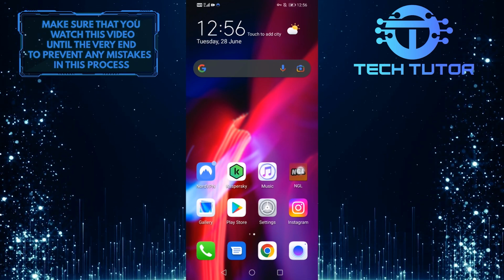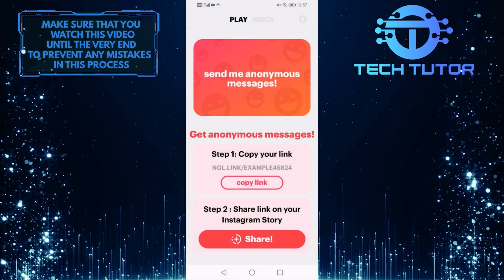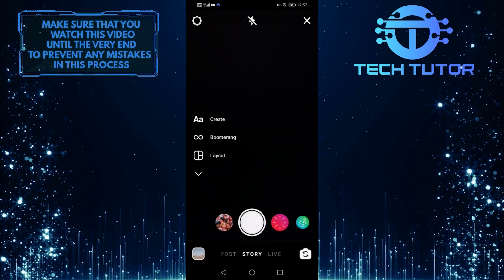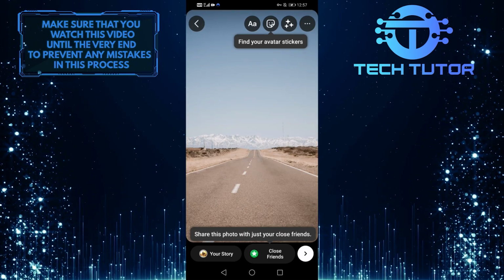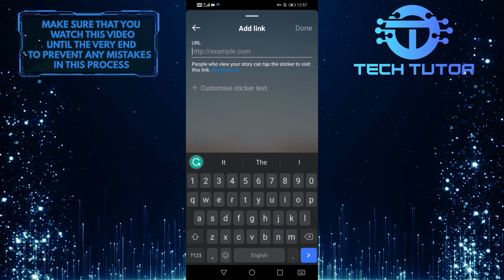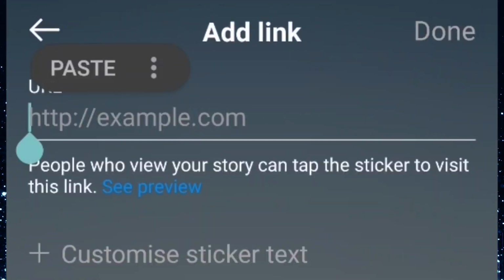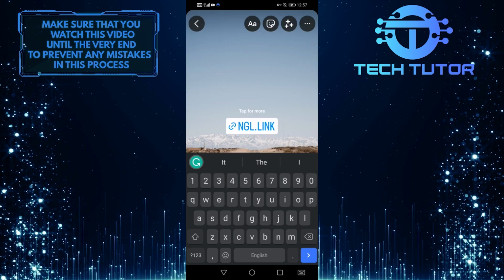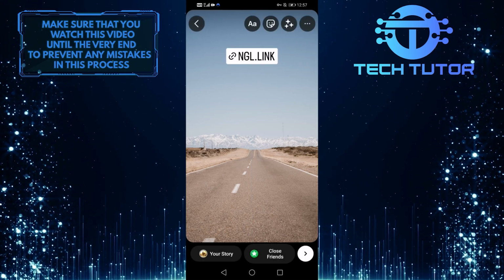How to Add NGL Link to your Instagram Story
Adding an NGL link to your Instagram story is a great way to get anonymous feedback from your followers. In this video, we're going to show you how to add an NGL link to your Instagram story. This will allow you to receive anonymous messages from anyone who has the link. So why wait? Watch the video and start receiving messages anonymously today!